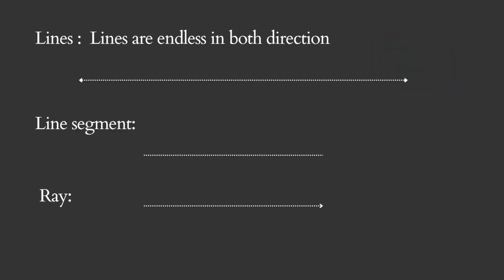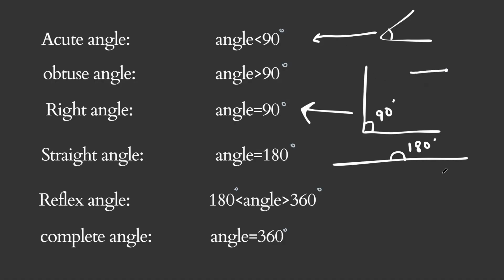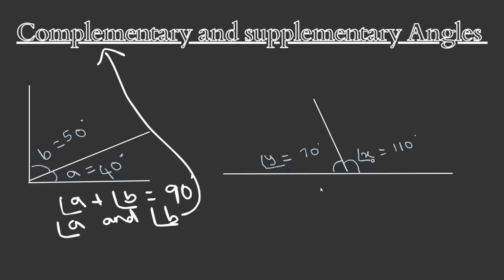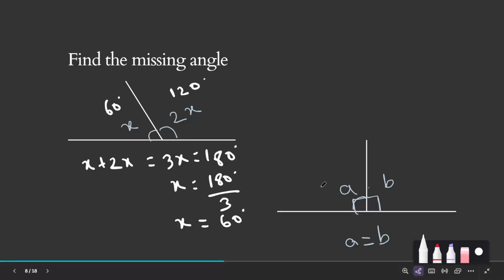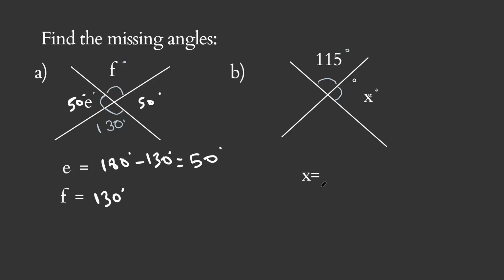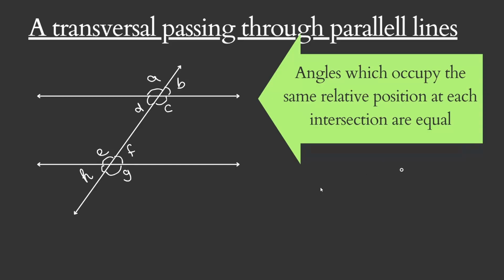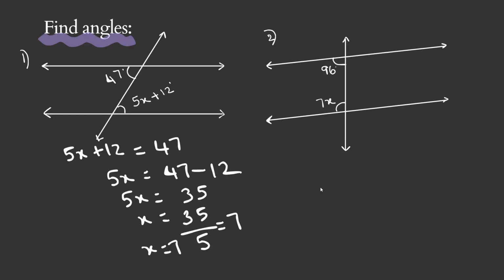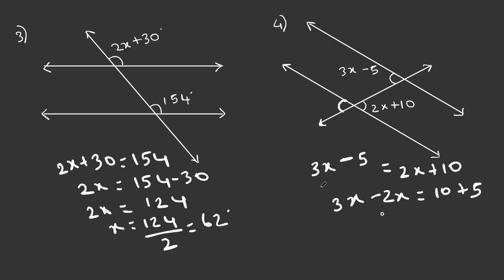Lines & Angles Made Easy | Geometry Basics Explained Clearly | @Eazymathzee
Unlock the fundamentals of geometry with this beginner-friendly lesson on Lines and Angles!
In this video, you’ll learn:

Types of lines (parallel, perpendicular, intersecting)

Angle basics (acute, obtuse, right, straight, reflex)

Key properties and relationships (complementary, supplementary, vertically opposite angles)

Simple tricks to remember and apply these concepts in board exam problems

This tutorial is designed for students preparing for board exams who want to strengthen their basics and build confidence in mathematics.